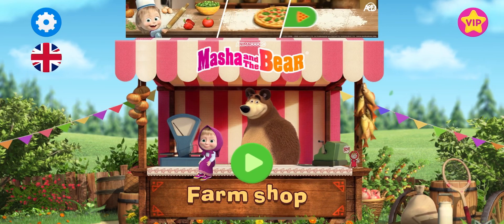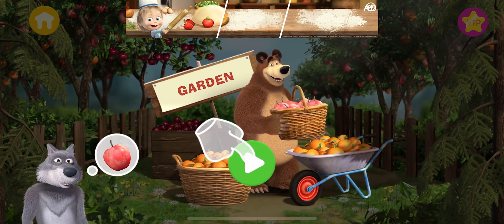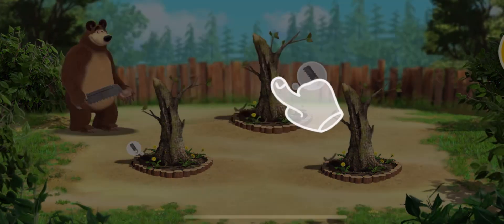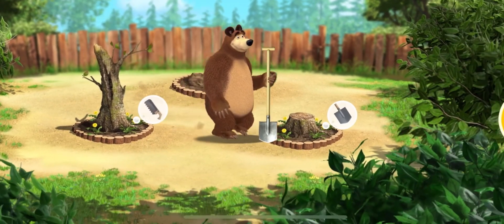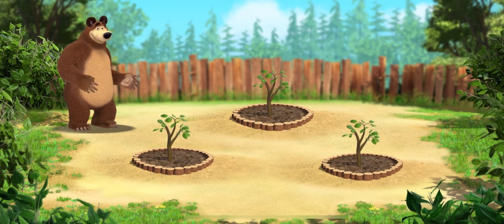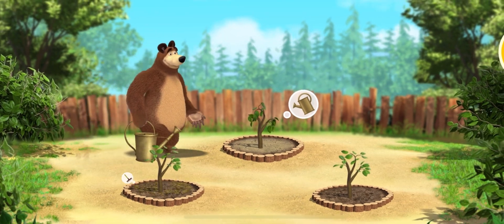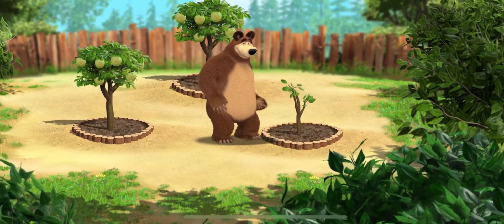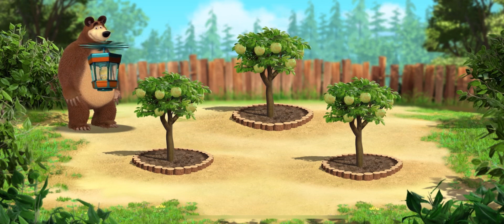ខ្លា​ឃ្មុំ​លក់​ផ្លែ​ប៉ោម​-Masha And The Bear | Farm Shop